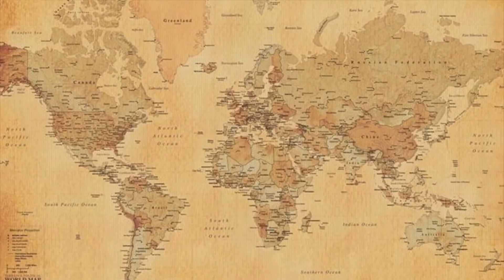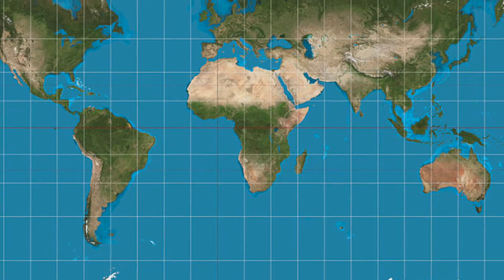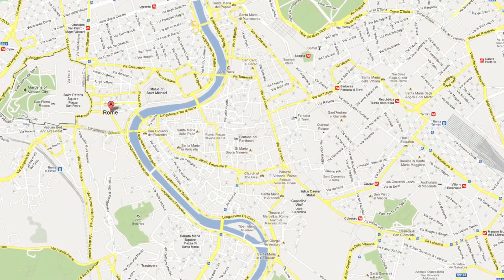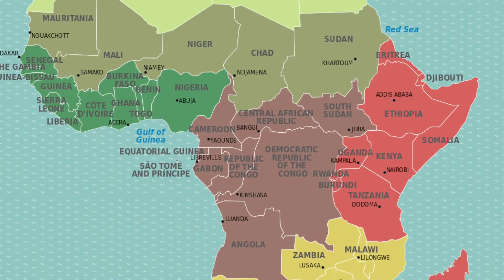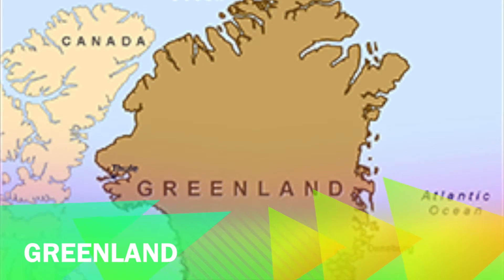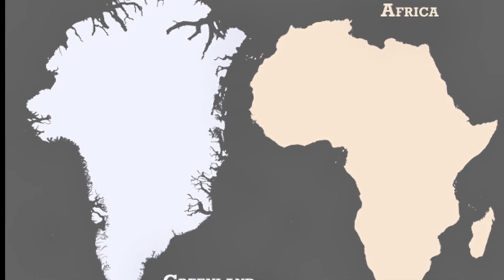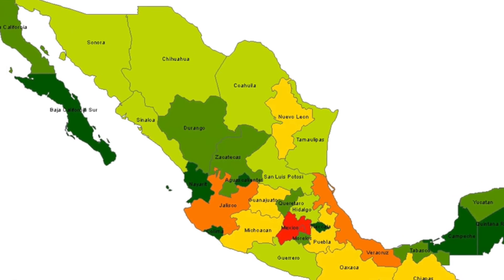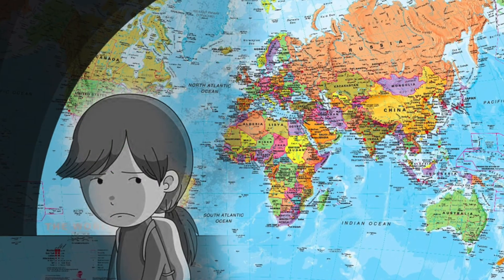Why All World Maps Are Wrong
All world maps are wrong

Have you ever wondered the world map you are looking at is a wrong one. Yes, you heard me correct all the world maps you are looking at are wrong.

But why ?? is that your question…….. I got it.

If you try to peel the outside of the globe off like an orange peel, it would be a challenge to get that orange peel to lay flat like a paper map. Something round, like a globe or a planet, is three dimensional. Something flat, like a paper map hanging on the wall, is two dimensional.

The map most commonly used in the world is the Mercator map. This is the map that we see in classrooms all over the world. This is also the map that formulates our basic ideas of what our planet looks like. In fact, even Google Maps uses the Mercator map. This is the problem with every map you’ve ever seen, including Google Maps: They’re all distorted in an attempt to flatten something spherical.

Let’s see how actually the map looks likes??

The African problem…
Let’s first address the elephant in the room. Africa. In reality, Africa is actually HUGE! It is three times the size of North America, despite the fact that in the Mercator Map, North America looks larger.

Here is about Greenland..
There is the Greenland issue. Greenland’s ratio is WAY off. On the Mercator map, it looks as big as Africa, but in truth, it is only 1/14th of Africa’s size!

Alaska puny to brazil

Alaska is also puny when compared to Brazil – it is 5 times smaller than the South American giant, and even Mexico is larger than Alaska in terms of area.

Is Antarctica a huge landmass ??
No china is a bit smaller than that of Antarctica. Africa is double the size of Antarctica.

So by now you have got an idea that you have been fooled since your childhood ? :)